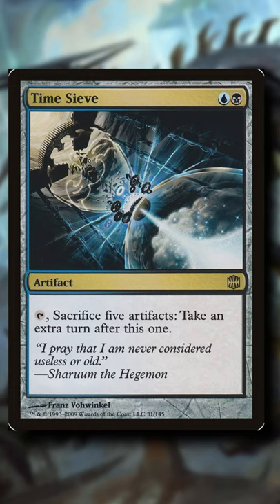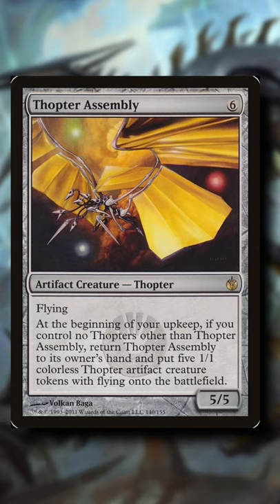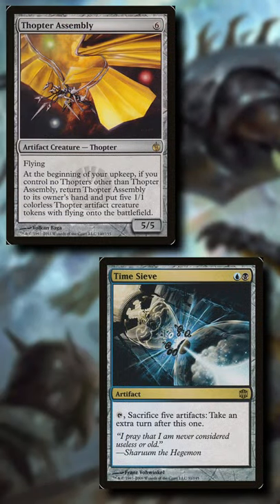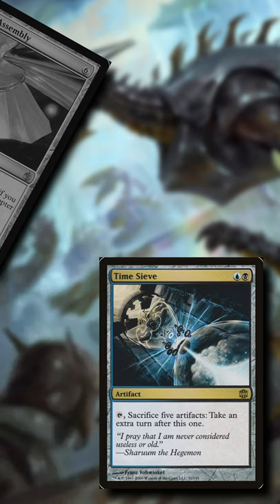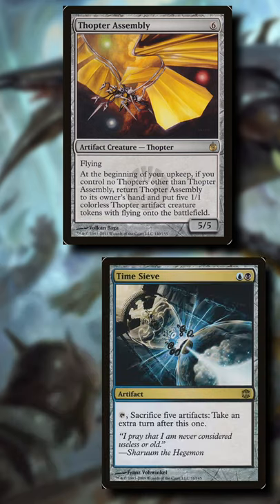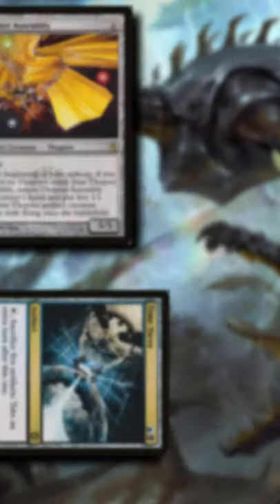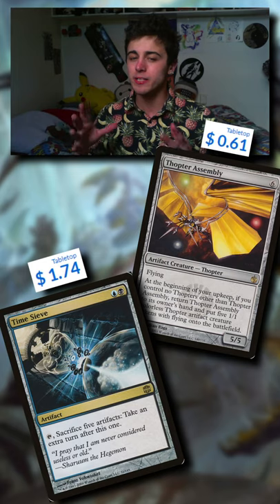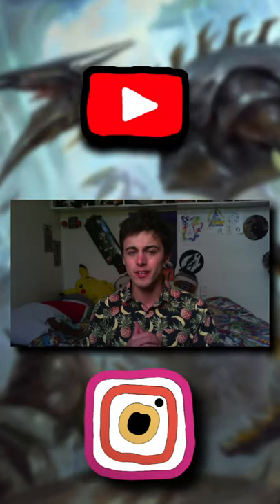INFINITE TURNS for ANY 🔵⚫ ARTIFACT EDH DECK!!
Time Sieve is so powerful! I feel like there are more combos but I cant get my fingers on it...